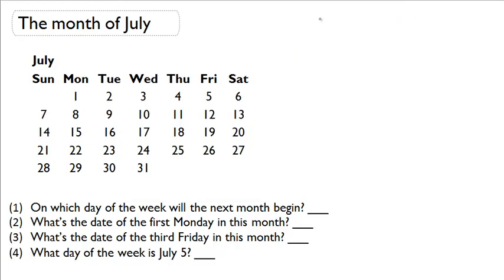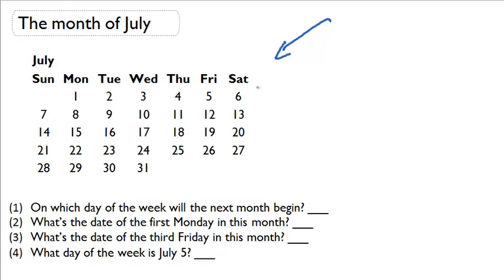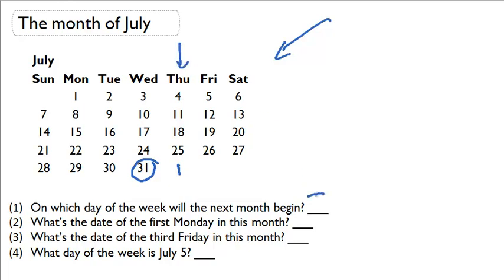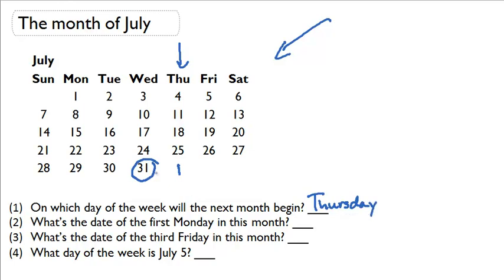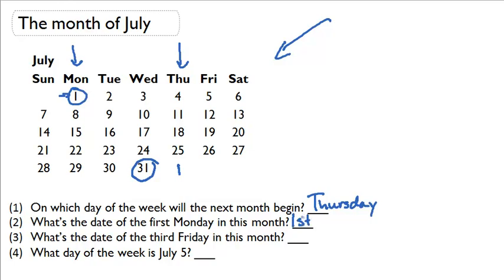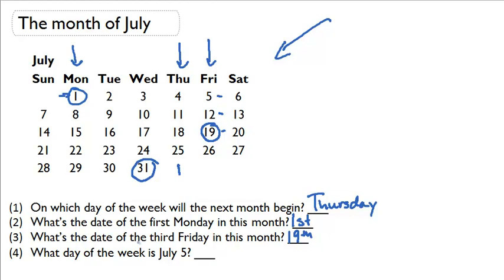Word problems using calendar 2